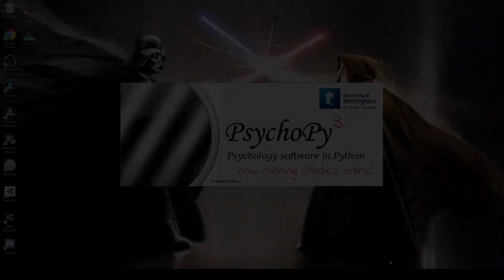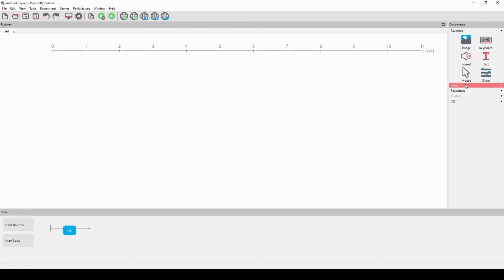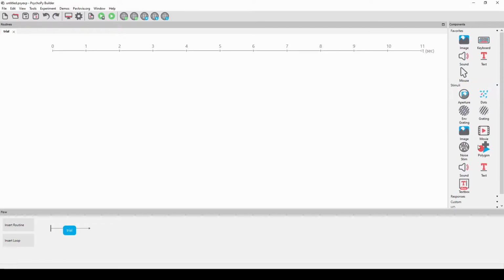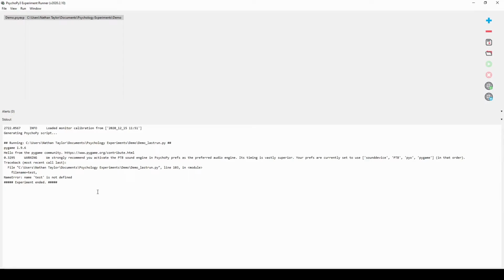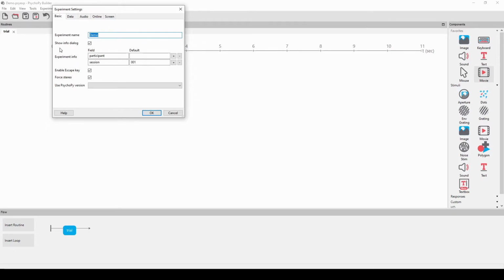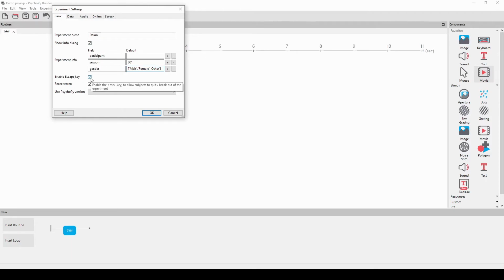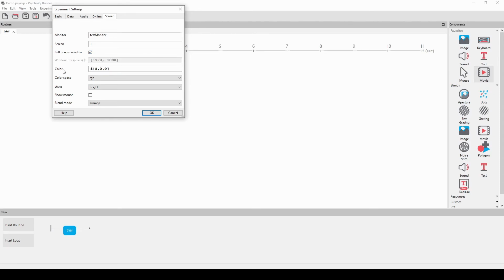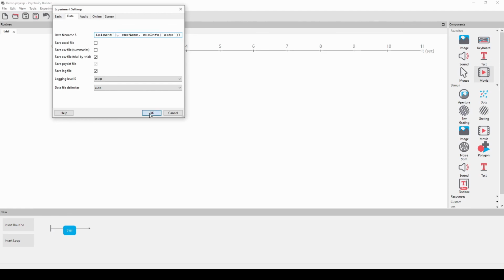PsychoPy guide part 1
A brief overview of PsychoPy and its settings